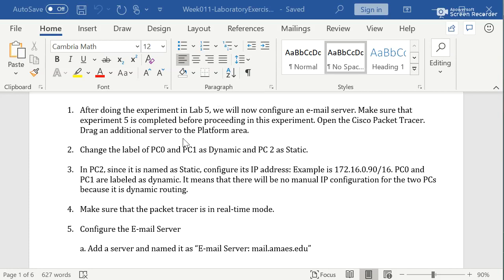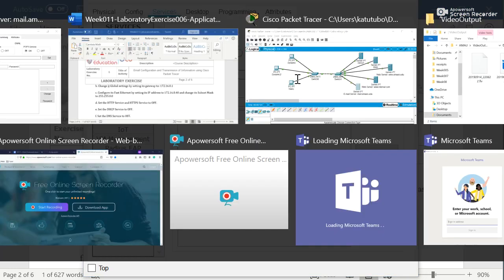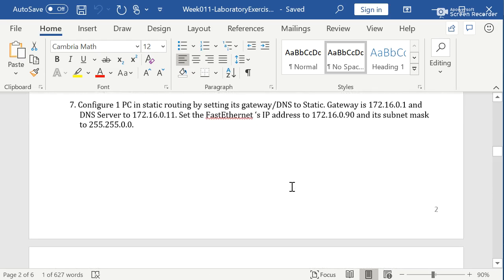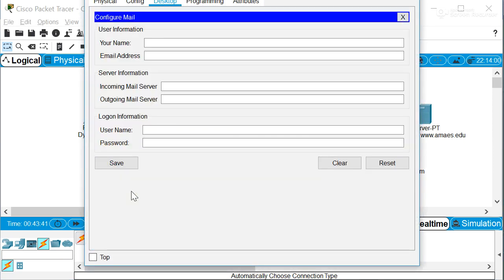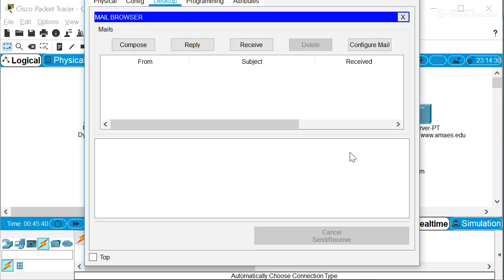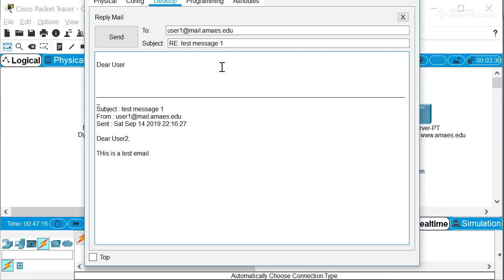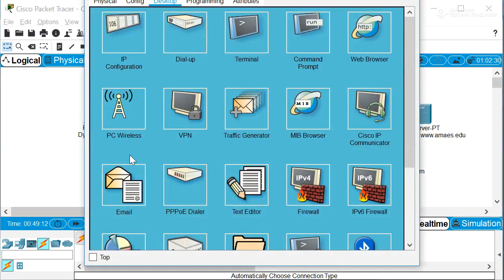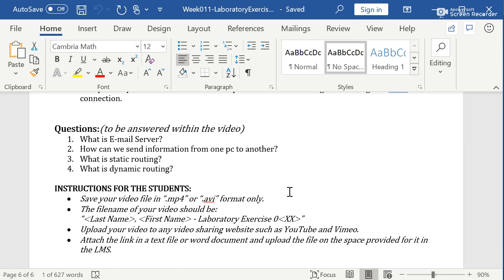Camitan,Aries Laboratory Exercise 006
IT211 - Data Communications and Networking 1 (CISCO 1)
Week11 - Laboratory Exercise 006
AMAU Online Education